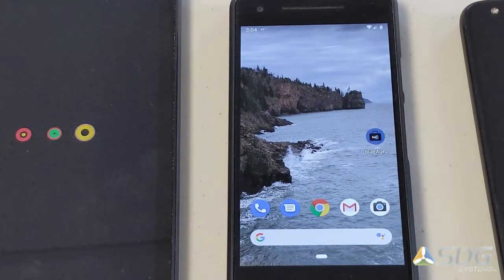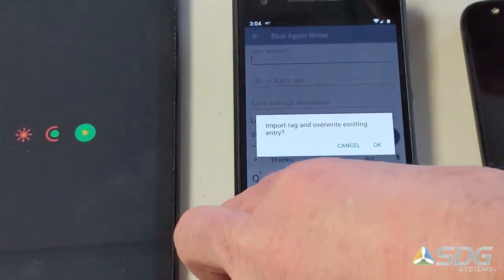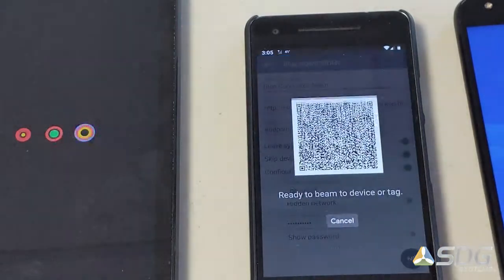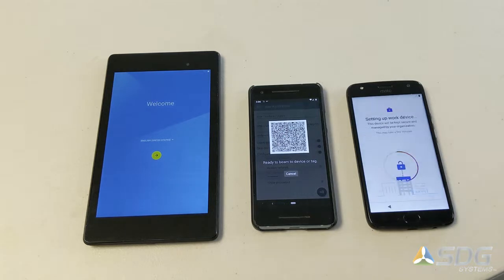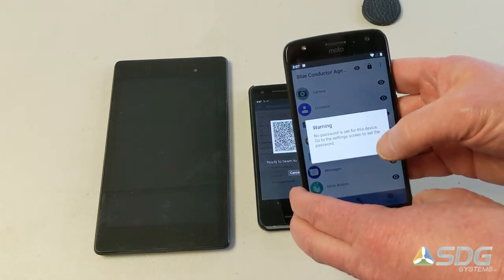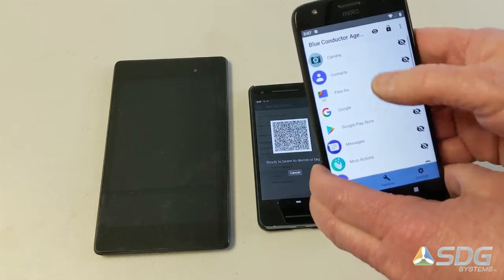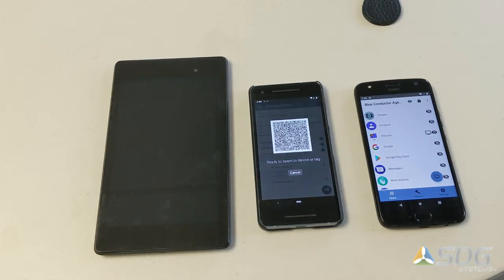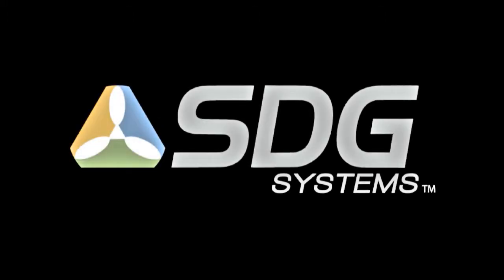Configuring an Android Device Owner Using Device Agent Writer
Android can be configured for Device Administration (Device Owner) using NFC, QR Code, or through Google The Device Agent Writer app from SDG Systems can help you manage your device administration configurations.  Our Device Conductor Agent software can provide lightweight MDM and kiosk mode. We can customize it for your needs.